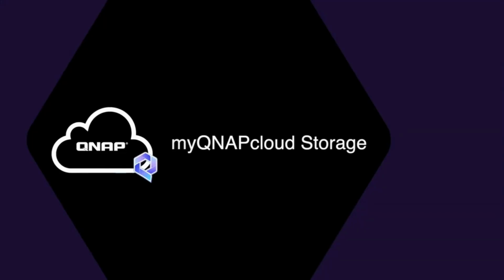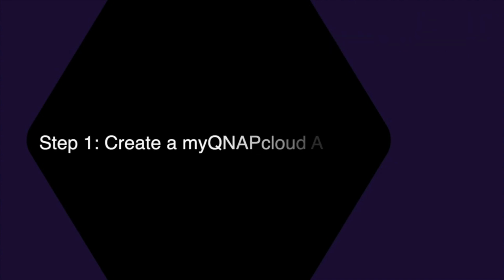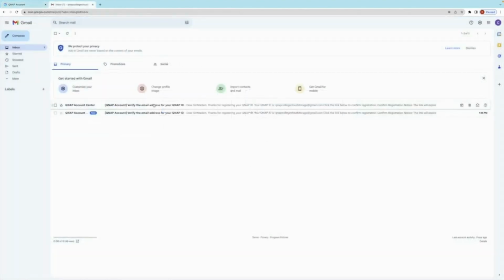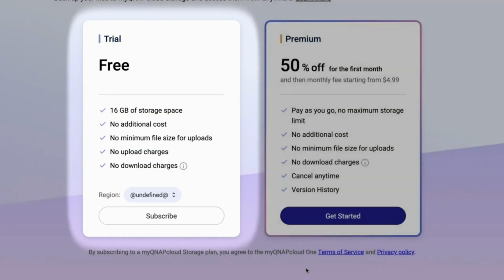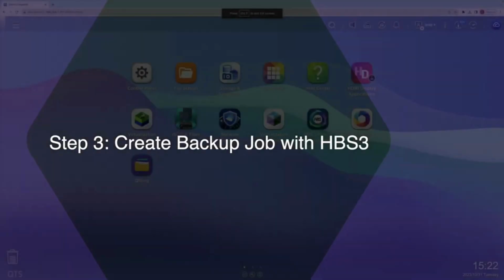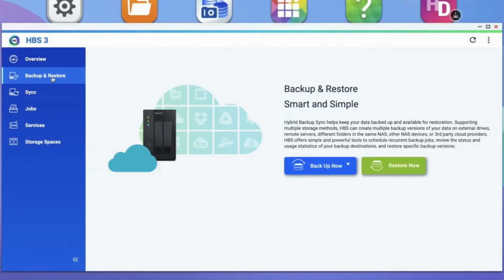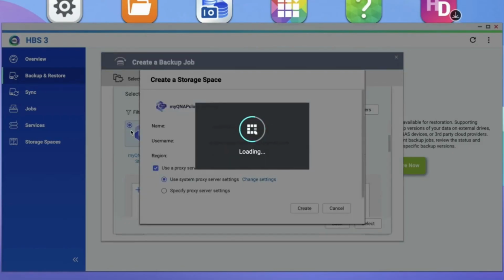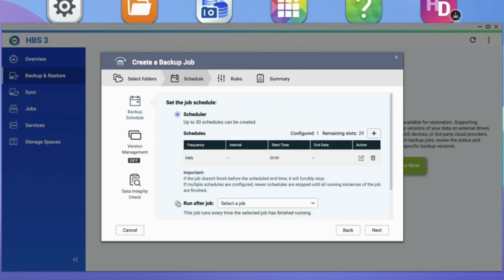QNP211 Off-Site Backup with myQNAPcloud Storage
In this tutorial we introduce QNAP's new cloud service for NAS, myQNAPcloud Storage, and walk you through how to set it up and backup your NAS to it.